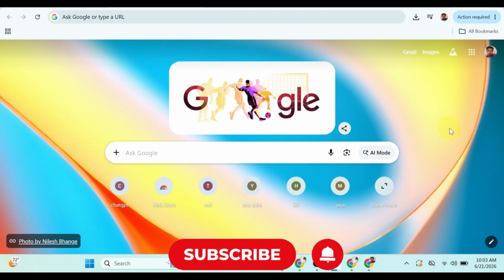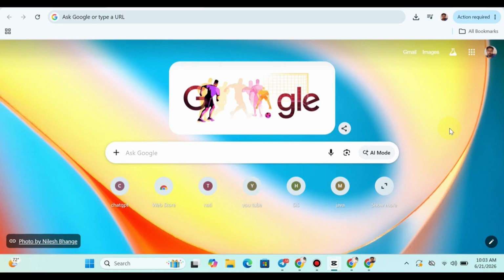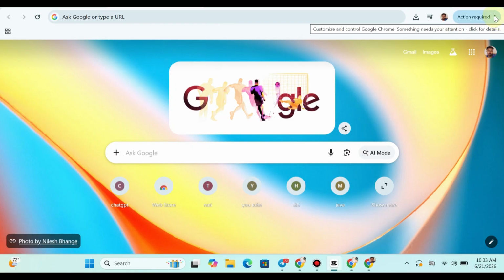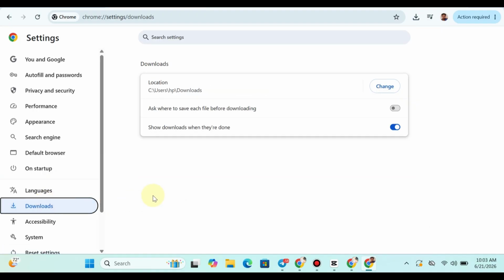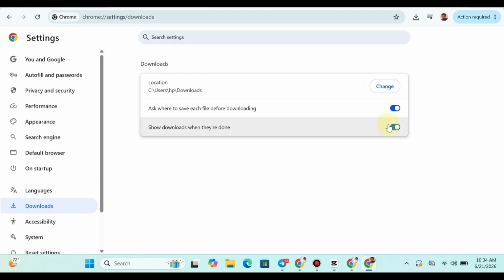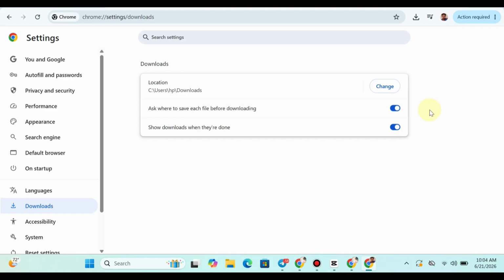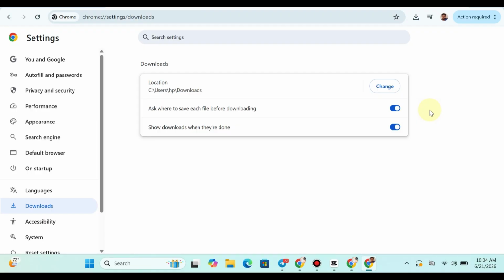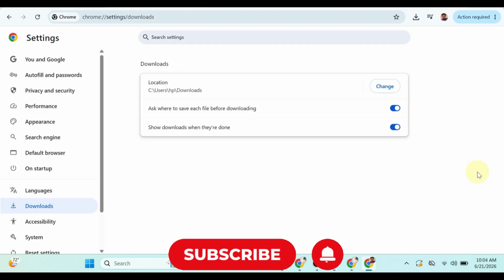How to enable the "Ask where to save each file before downloading" option in google chrome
Want Google Chrome to ask you where to save files before every download? In this step-by-step tutorial, I'll show you how to enable the "Ask where to save each file before downloading" option in Google Chrome.

In this video, you'll learn:
✅ How to open Chrome download settings
✅ How to enable the "Ask where to save each file before downloading" option
✅ How to choose a different save location for each download
✅ Tips for managing downloads more efficiently in Chrome

This setting is useful if you want more control over where your downloaded files are saved on your computer.